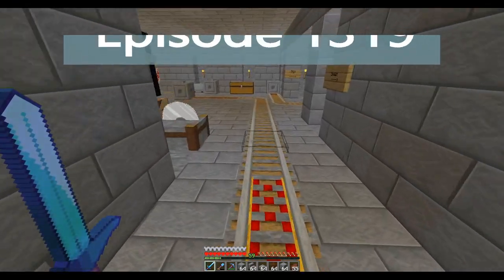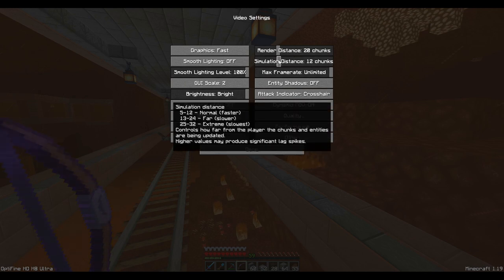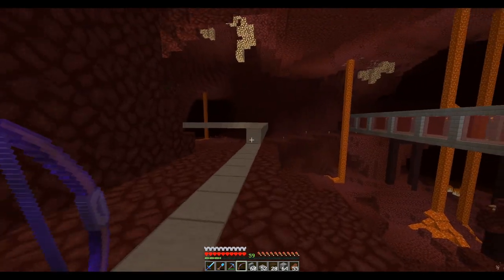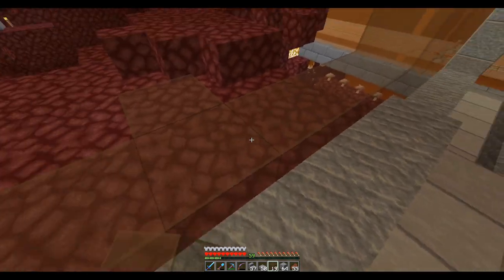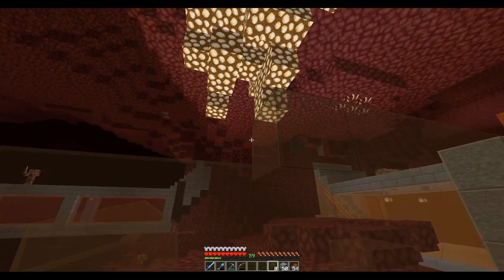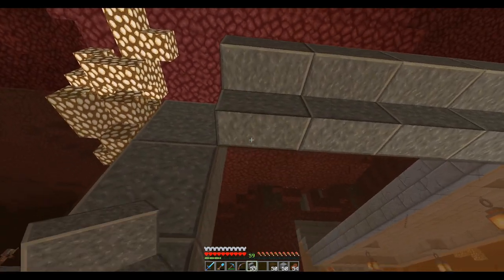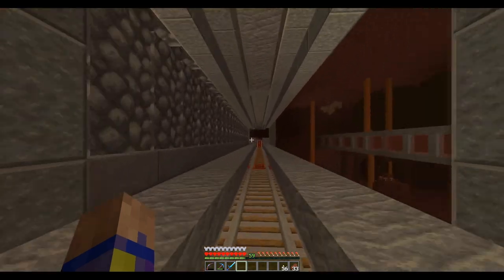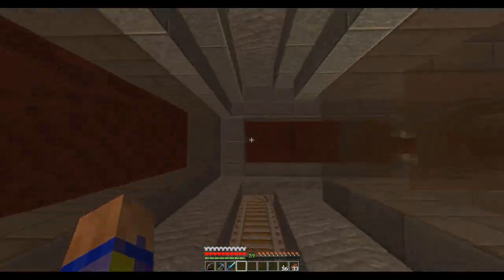Lets Play Minecraft Episode - 1319 Adding a new nether tunnel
In today’s Minecraft Lets Play single player survival series, I add a new nether tunnel from the hot springs city to spawn

Original footage recorded May 2024